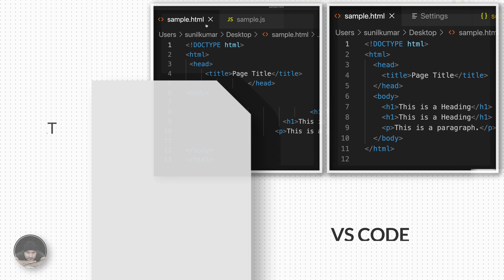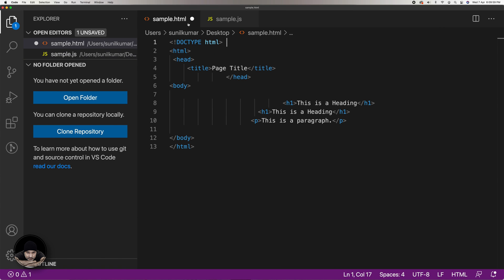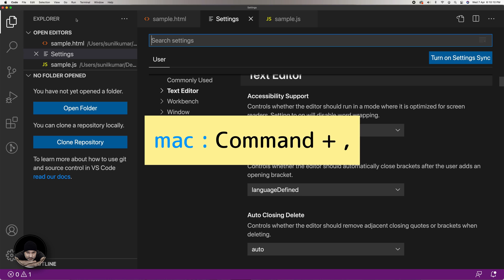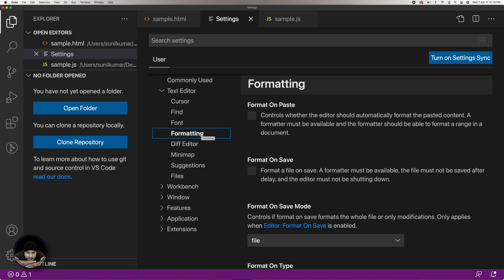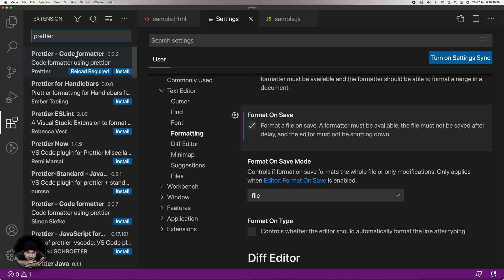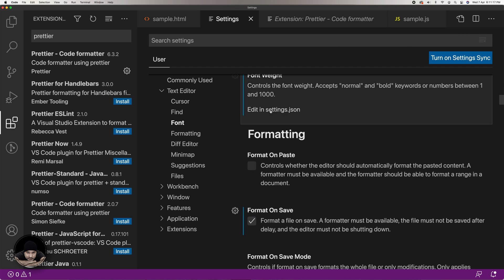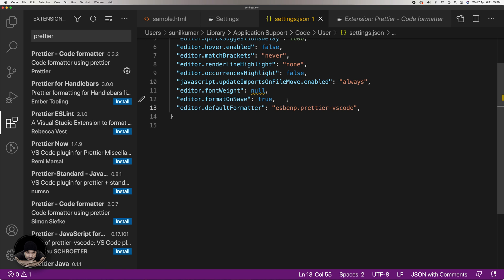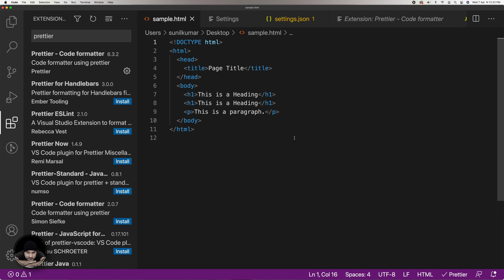How to enable auto format on save with prettier in VS Code editor - Mac & Windows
Explainer video about How to enable auto format on save in VS Code (Visual Studio Code) editor with prettier code formatter extension on Mac and Windows machine.

Path of settings.json
Windows %APPDATA%\Code\User\settings.json
macOS $HOME/Library/Application Support/Code/User/settings.json

Add this line in settings.json
"editor.defaultFormatter": "esbenp.prettier-vscode",